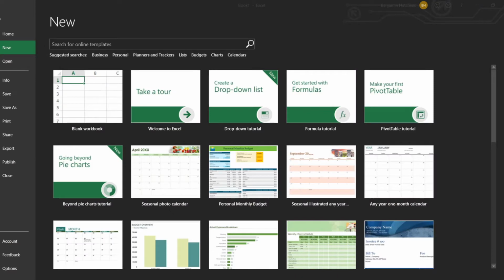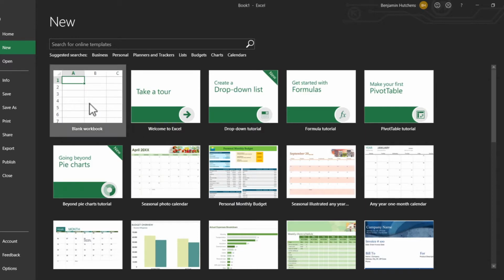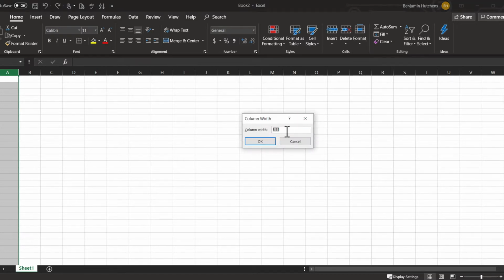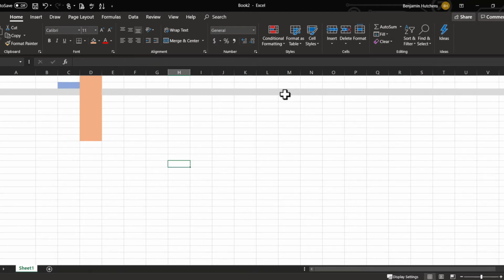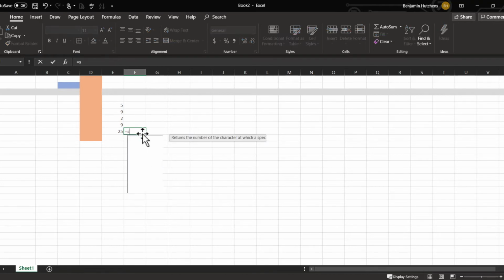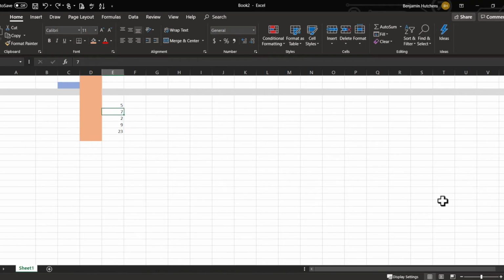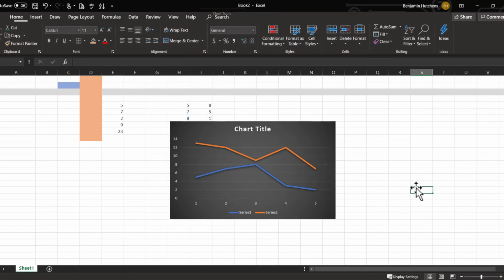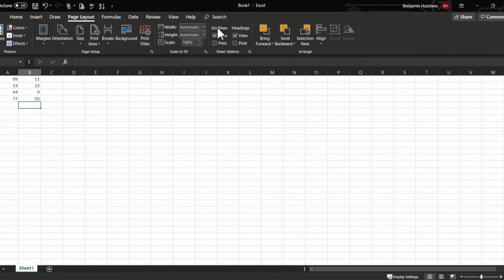Microsoft Excel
In this video, we will teach you the basics of Microsoft Excel such as, adjusting the cells, creating a graph, and more!